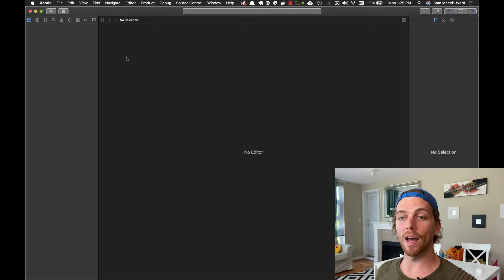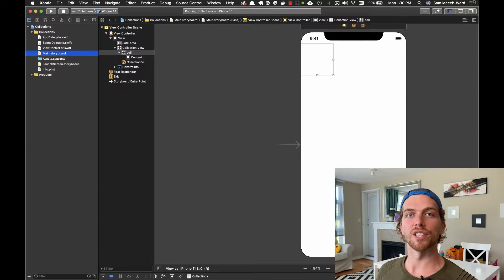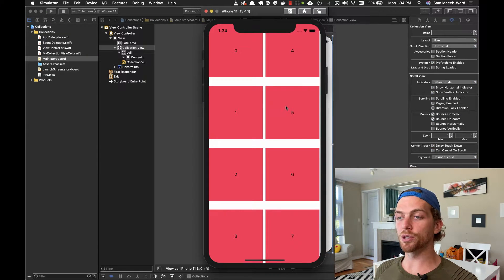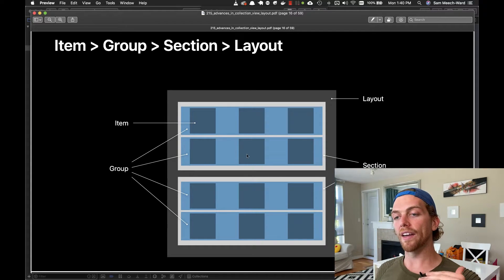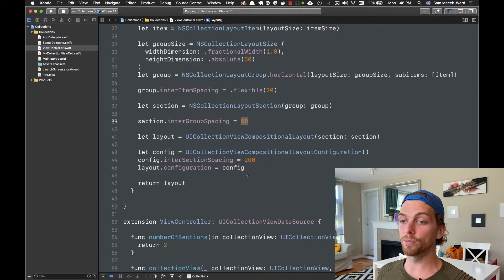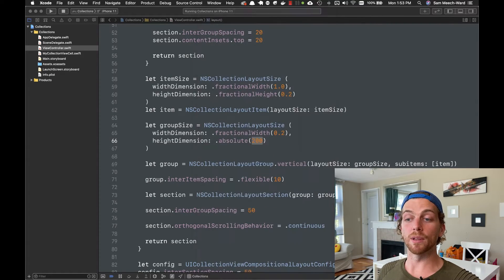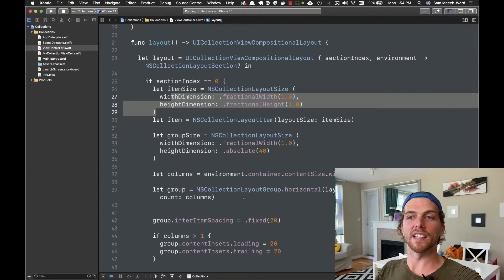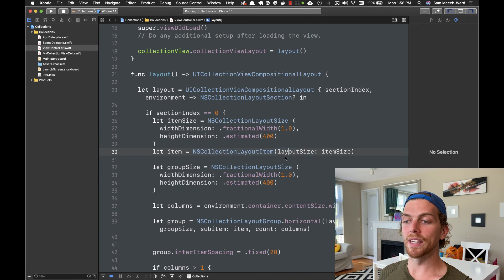UICollectionViews in iOS with Compositional Layout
Learn how to use UICollectionViews in an iOS app.